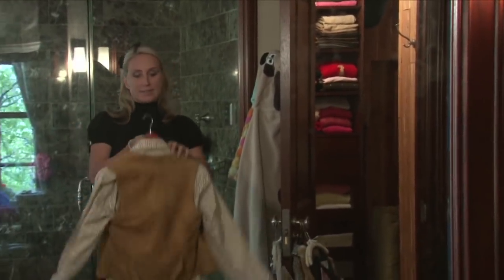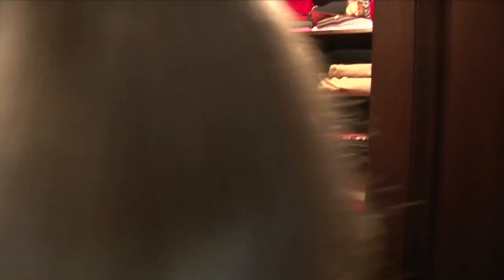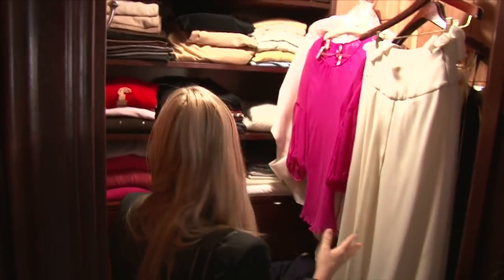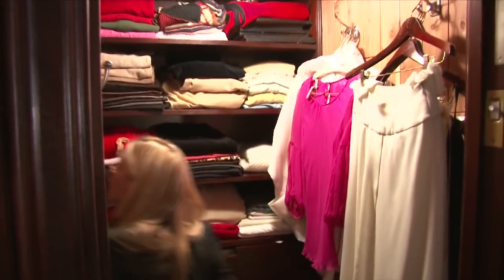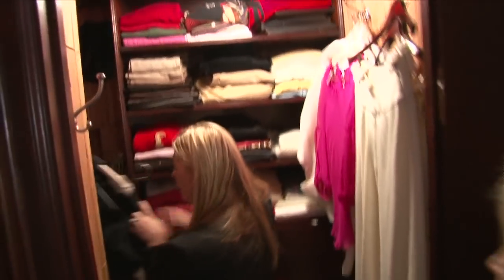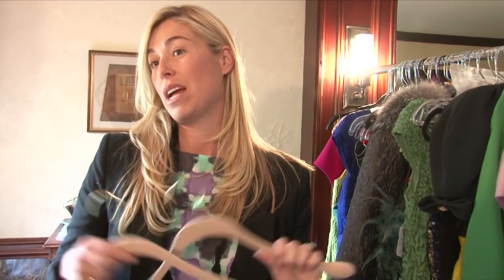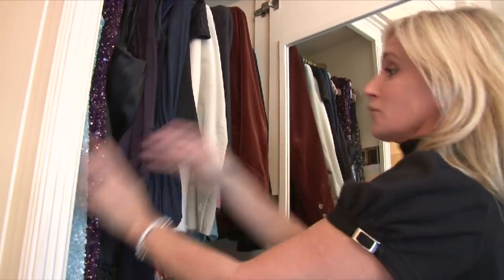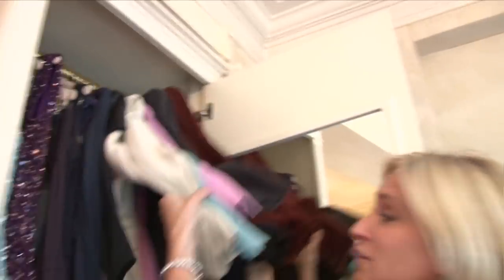RHONY: Sonja Morgan's Closet Clean Out | Bravo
Sonja gets help from a pro to get her closet organized.
►► Watch RHONY on Bravo!

ABOUT RHONY:
This season on The Real Housewives of New York City, Bethenny is healthy and happy, and the little pieces of her life are coming back together now that she is finally divorced—but a feud with Ramona threatens her peace. Meanwhile, age is nothing but a number as Ramona celebrates her birthday looking better than ever. She’s dating and teaching the other ladies how to pick up men. After taking some heat for living in Bethenny’s shadow, Carole makes a strong effort to build her relationship with the other women, leading to some surprising connections. Tension between Dorinda and Sonja is at an all-time high, with Sonja making accusations about Dorinda’s personal life. Dorinda may forgive, but she never forgets. Sonja is caught in a love triangle and must decide whether to go with the man who moves her heart or the man who moves her other parts. And new housewife Tinsley Mortimer, still reeling from a shocking run-in with the law, returns to the Big Apple, where it all began for her. Tinsley's ready to start her next chapter, but will the girl who once had it all get it all back again?